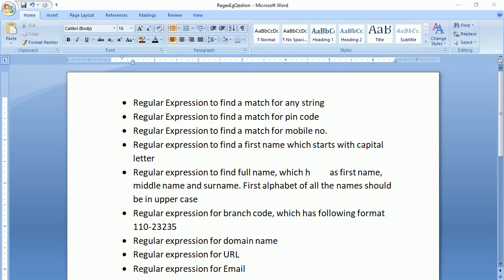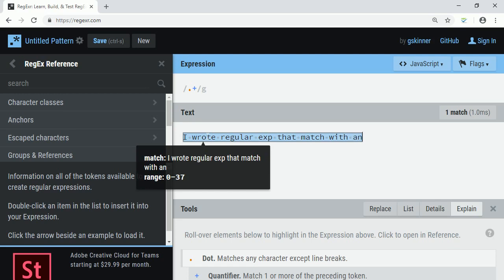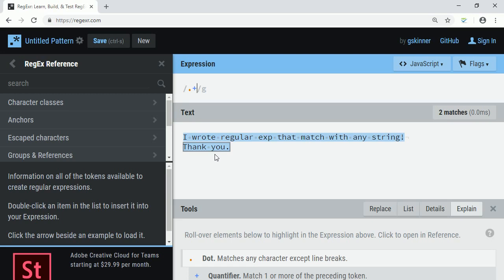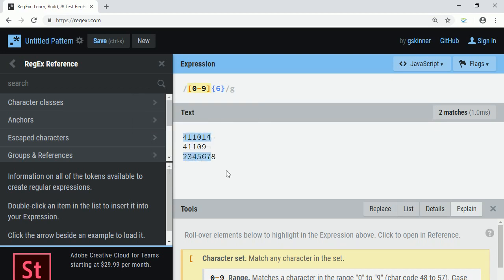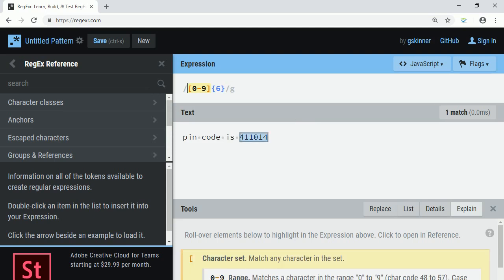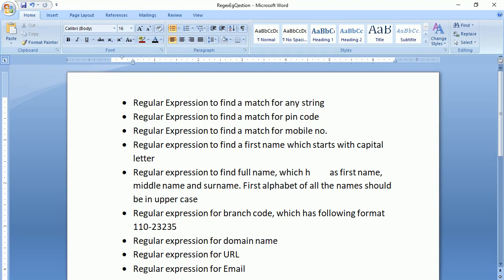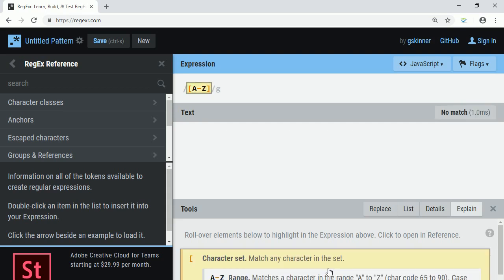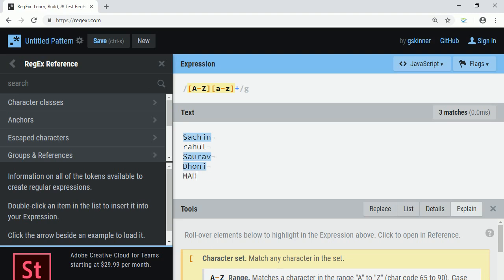10 Regular Expression Examples with Explanation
This video explains various examples of regular expression in details.
Regexr tool is used to test the Regular expression.
Following examples are covered
1)Email
2)URL
3)First Name
4)Mobile No
5)Pin Code